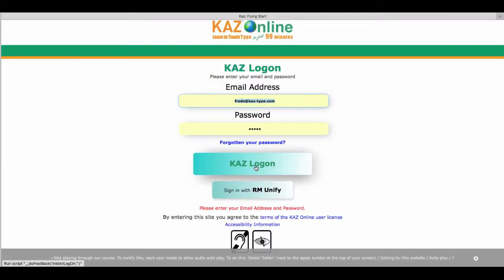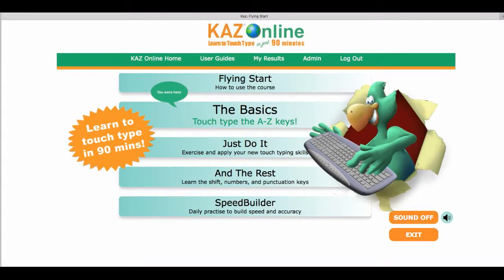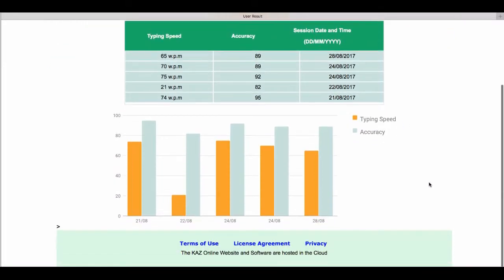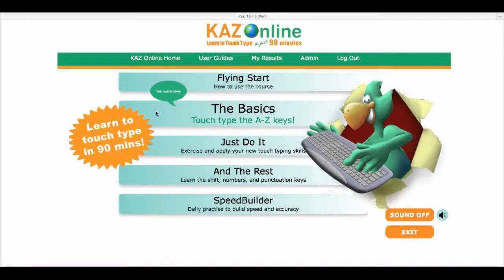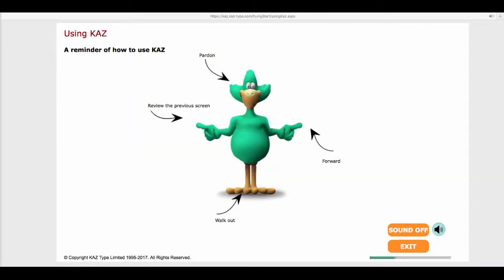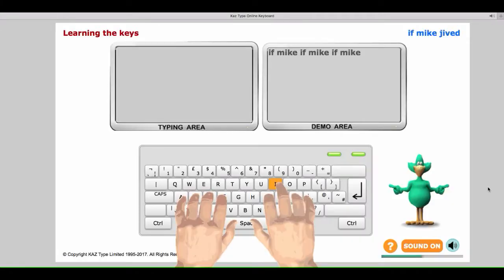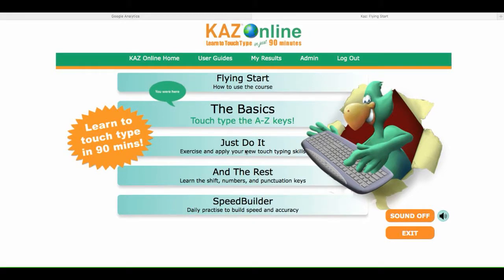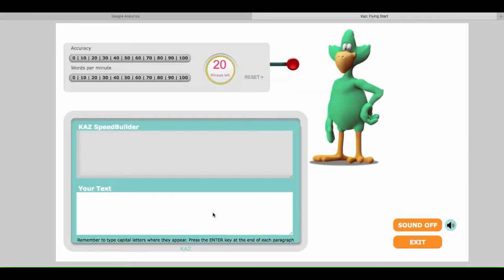using KAZ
Using your KAZ course